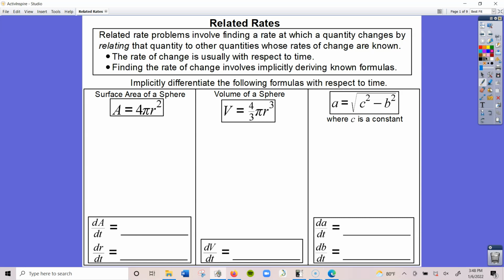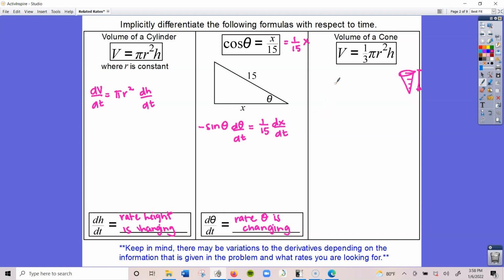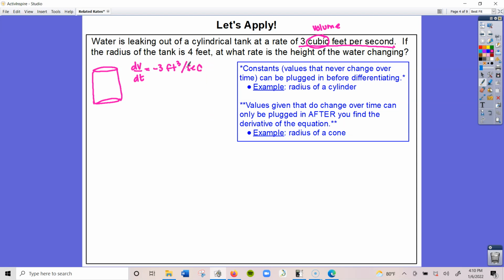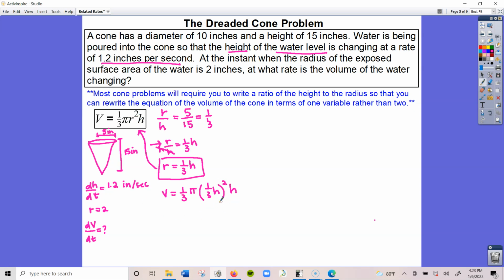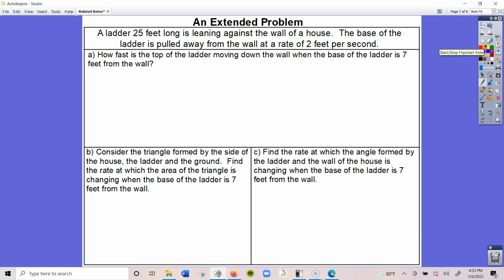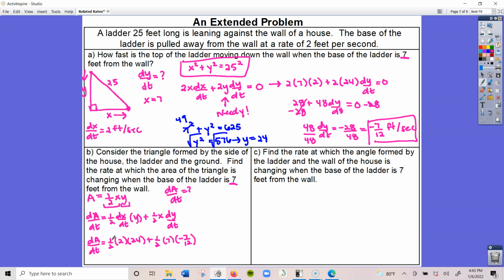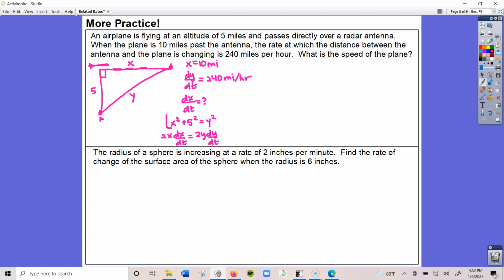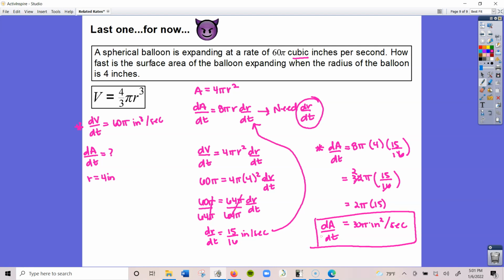Related Rates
Students will learn how to solve related rates problems by implicitly deriving equations with respect to time.